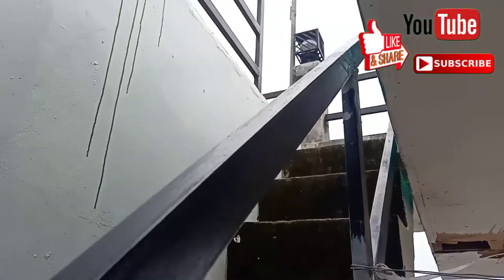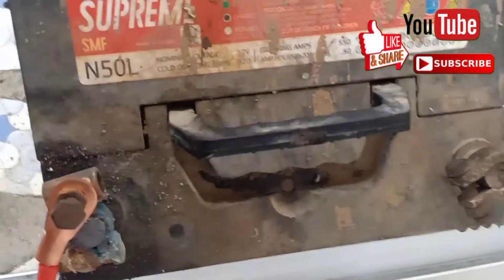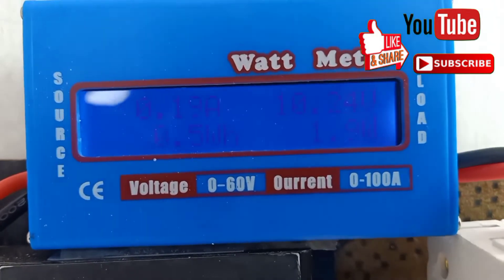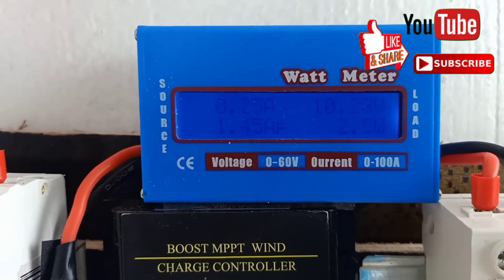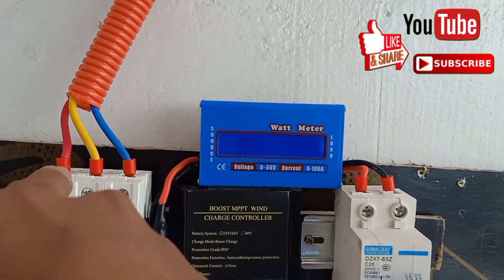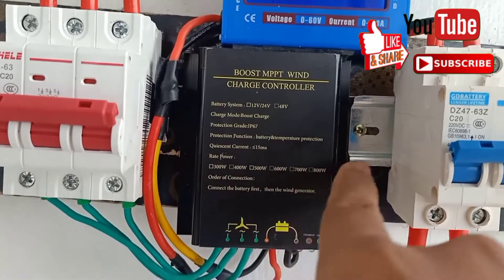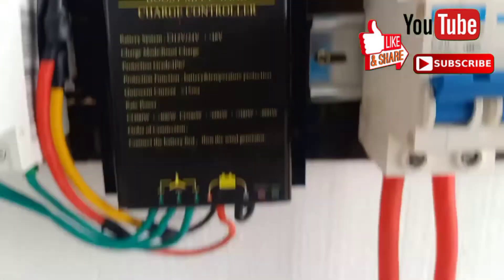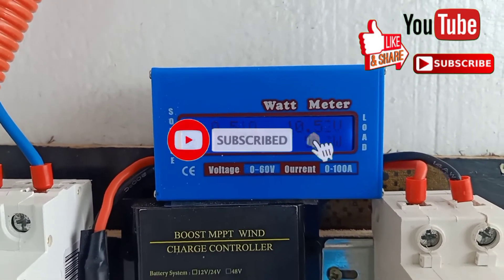48v 800w Wind Turbine China Made Review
A wind turbine is a device that converts the wind's kinetic energy into electrical energy.

Testing with 12v Power Evolution Supreme 50a